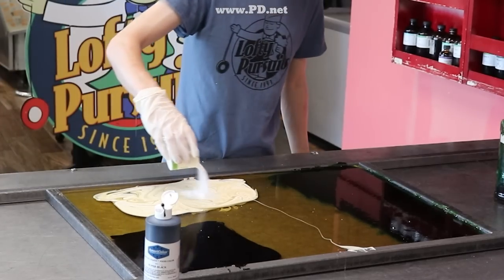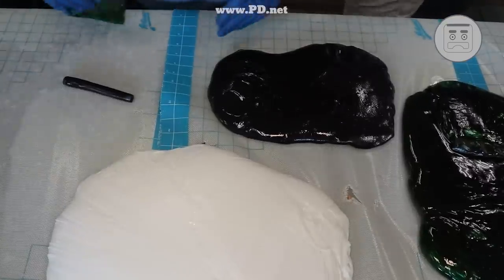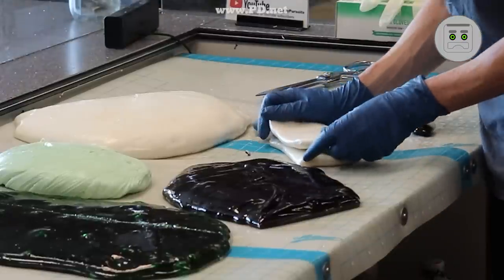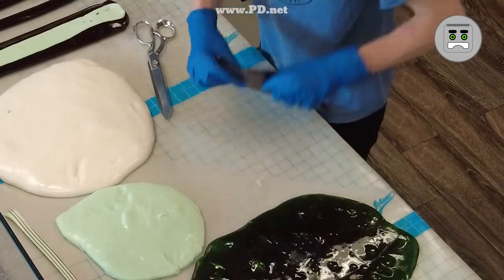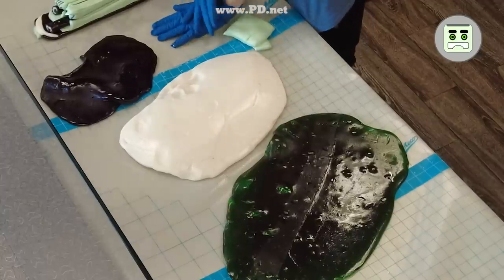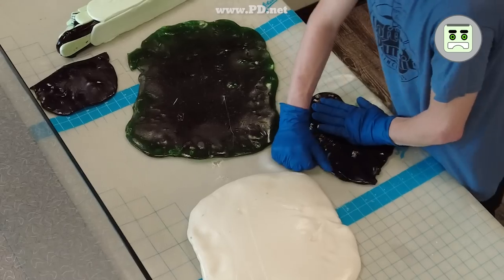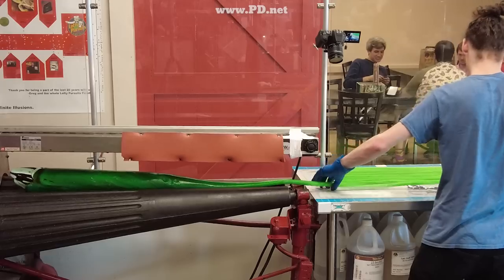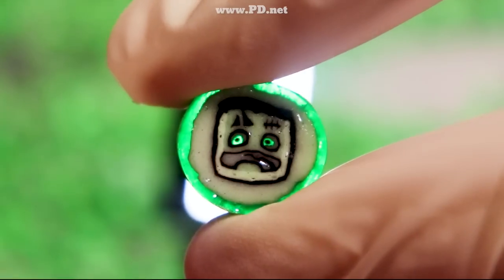#176 Mashing Monster Flavors to Create Frankenstein Candy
See our "Unloved candy videos". Ones YouTube did not promote so you probably missed.